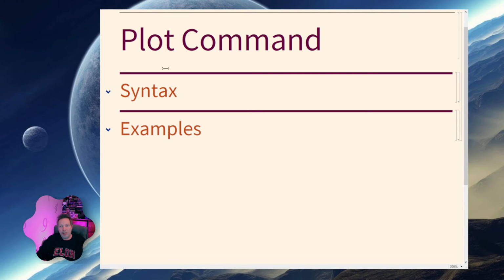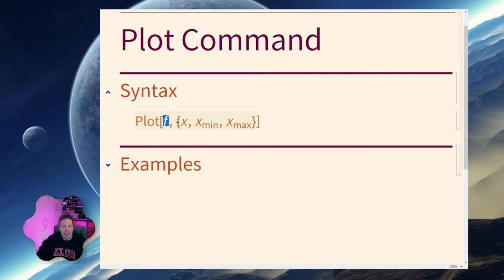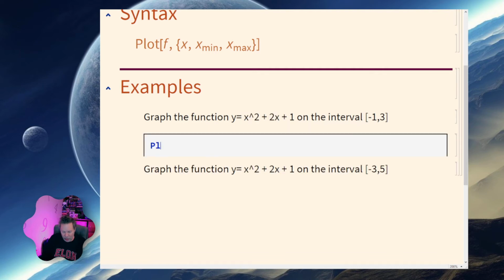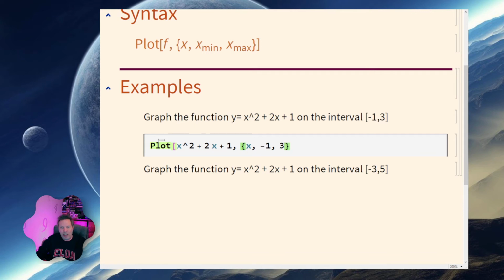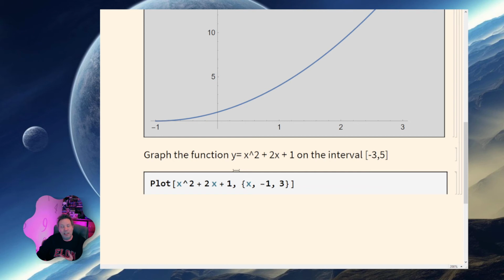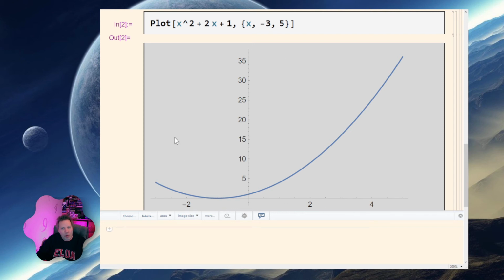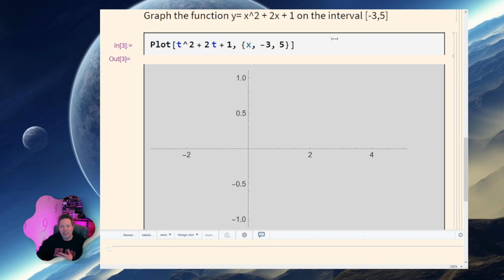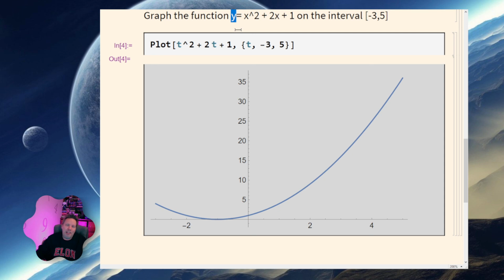Mathematica: Plot (pt 1: Single function)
This is a video to introduce the Plot command in Mathematica for a single function.